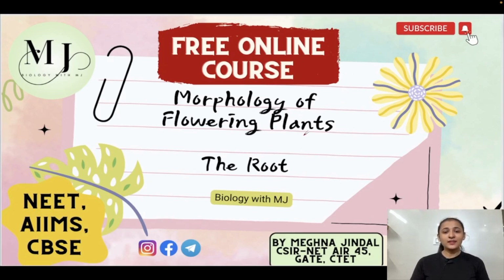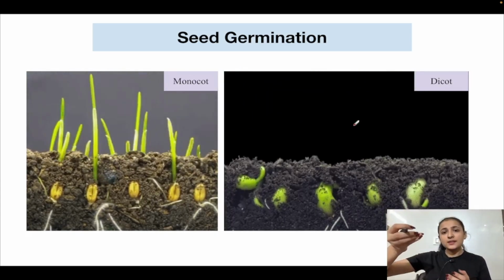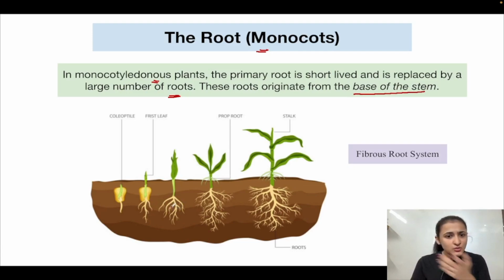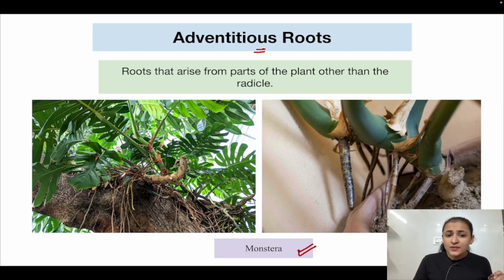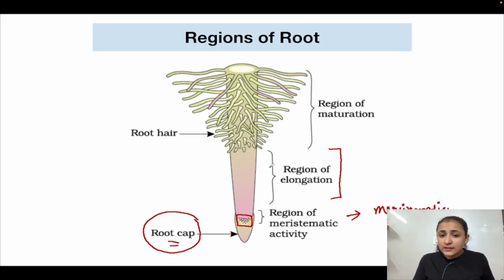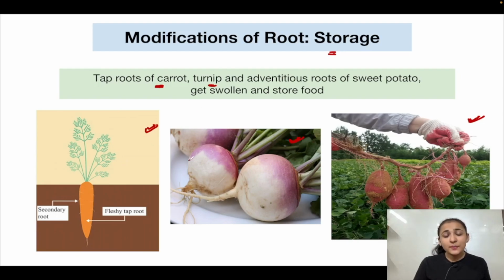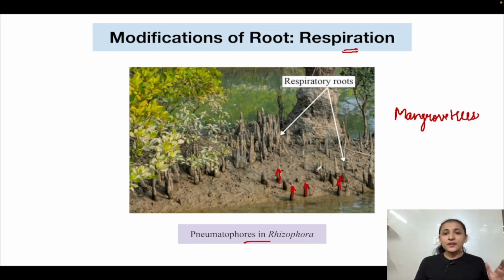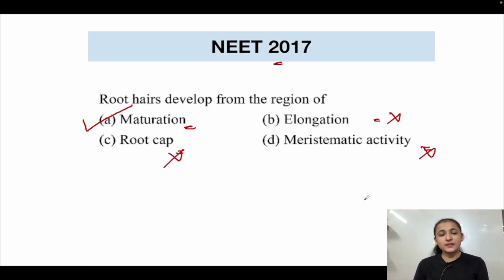The Root | Morphology of Flowering Plants | NEET | AIIMS | CBSE | Chapter 5 | NCERT| Biology with MJ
Topics - The Root
Class - 11

Time Stamps:

00:00 – Introduction
00:47 – Parts of a flowering plant
01:59 – Radicle and Plumule
11:36 – Monocot and Dicot Seed
04:20 – Seed Germination
05:22 – Functions of Root System
07:14 – Tap Root System of Dicots
09:12 – Fibrous Root System of Monocots
11:32 – Adventitious Roots
17:33 – Regions of the Root
20:58 – Modifications of Root
22:01 – Modifications of Root (Storage)
24:22 – Modifications of Root (Support)
26:19 – Modifications of Root (Respiration)
29:28 – Last 14 Year NEET Previous Year Questions
33:10 – Thank You

This free online course is for NEET/AIIMS aspirants, CBSE students, and all biology lovers. It is fully aligned with NCERT.